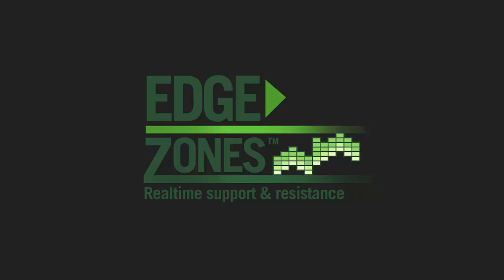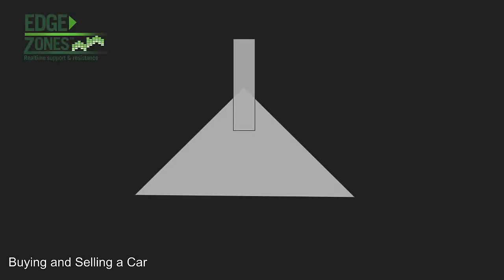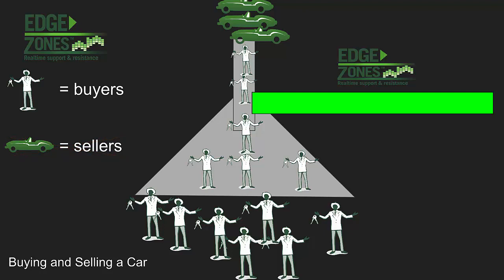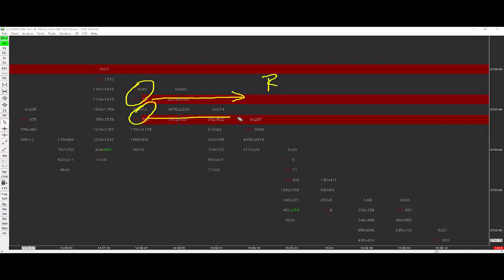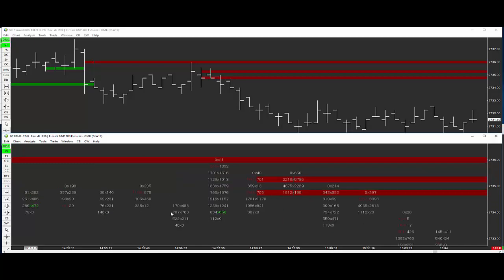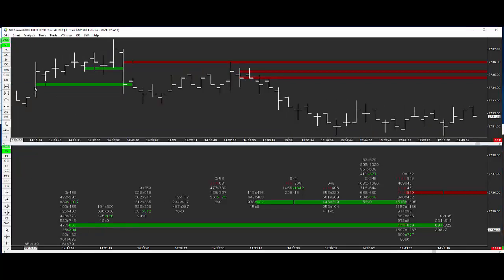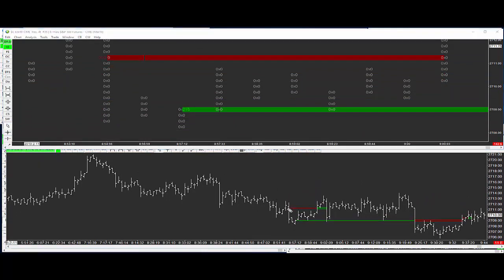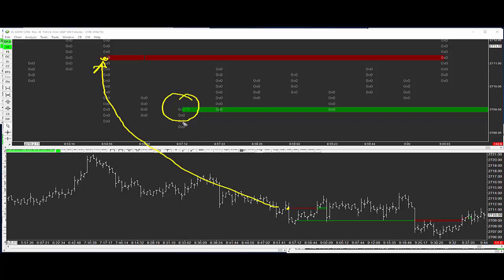EZ Boot Camp - What are Edge Zones?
Check out this 17 min video on Edge Zones and why they are the best Real Time Support and Resistance in the business